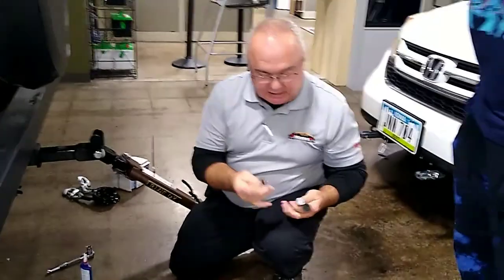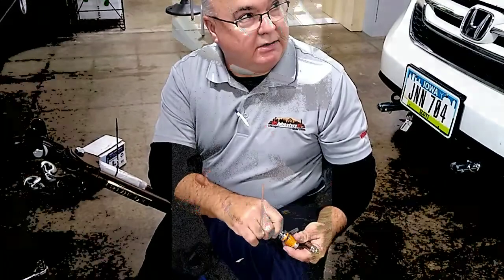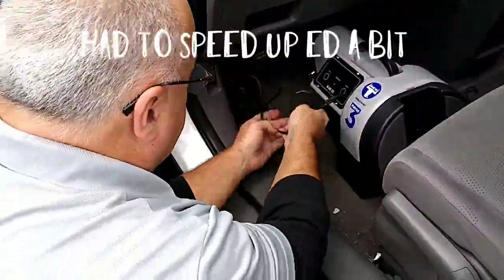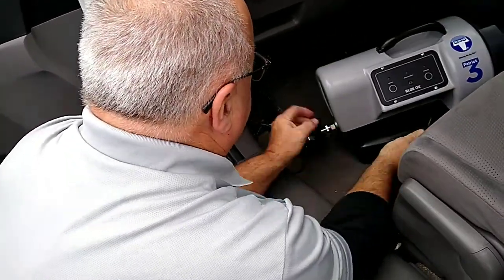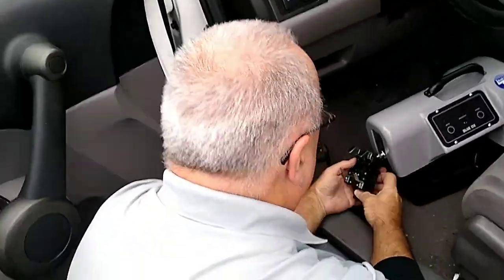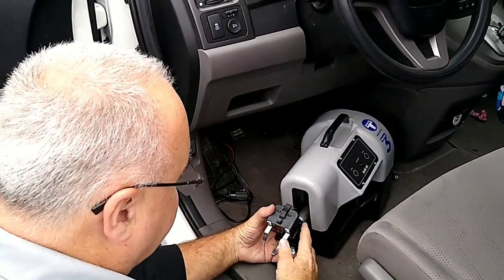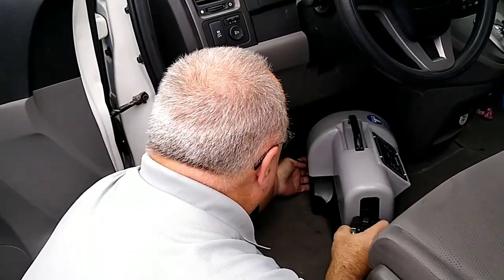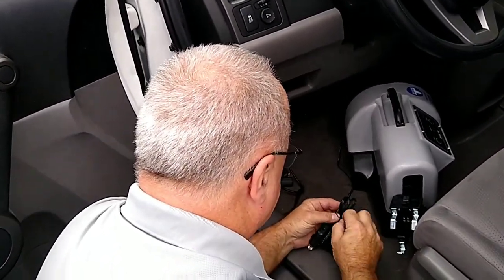RV Rookie set up for towing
I get my car all set up and ready to be towed.